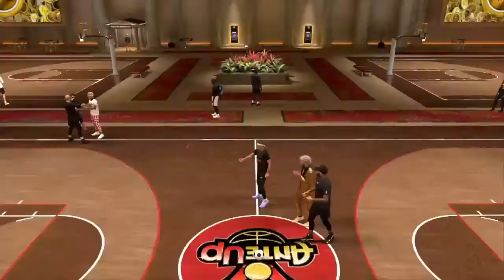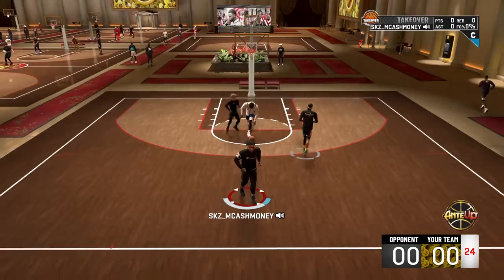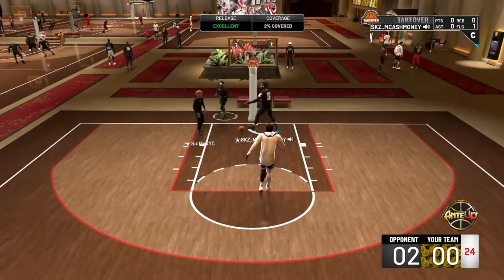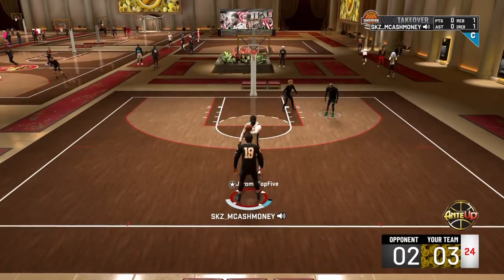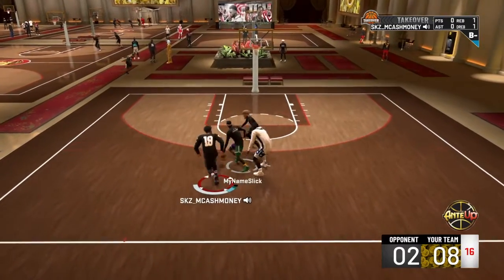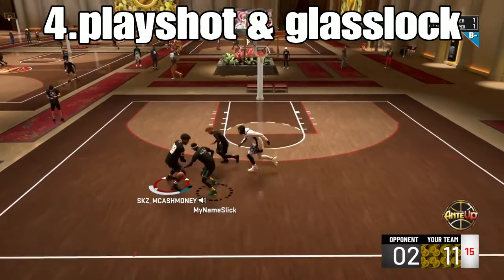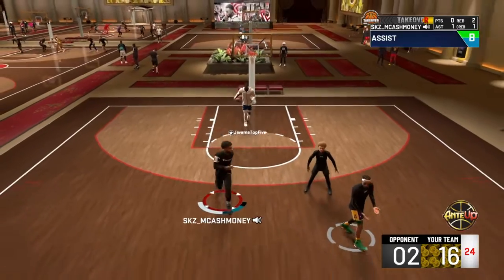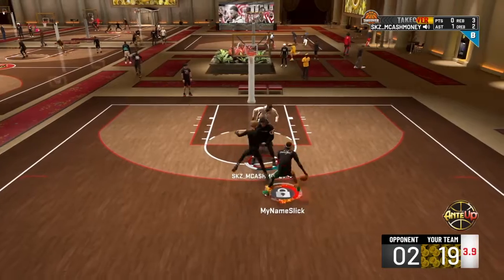RANKING THE TOP 5 2V2 LINEUPS IN NBA2K20! BECOME A DEMIGOD DUO WITH THESE LINEUPS!!!!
THIS VIDEO GIVES A STEP BY STEP TUTORIAL ON HOW TO MAKE DIFFERENT BUILDS ON NBA 2K20 USING THE MY PLAYER BUILDER. THE PURPOSE OF THESE VIDEOS, IS TO NOT ONLY MAKE A RARE BUILD BUT MAKE THEM PLAYABLE AND COMPETITIVE IN PARK, REC, 3v3 PROAM OR 5v5 PROAM. THESE BUILDS ARE NOT MEANT TO MAXIMIZE BADGE POTENTIAL, AS DOING SO WILL CHANGE THE BUILDS NAMES AND WILL DEFEAT THE PURPOSE.
THIS IS THE NEW BEST REP METHOD VIDEO AS OF RIGHT NOW! IF YOU GUYS ARE LOOKING TO HIT LEGEND BY THE END OF THIS YEAR I RECOMMEND YOU USING MY METHOD! IF THIS DID HELP YOU GO AHEAD AND DROP A SUB, TURN ON POST NOTIFICATIONS AND BE SURE TO HIT THE BELL WHILE you're DOING THAT BE SURE TO SMASH THE LIKE BUTTON LETS TRY AND HIT 10LIKES I KNOW YALL BOYS CAN DO IT!

10 LIKES?